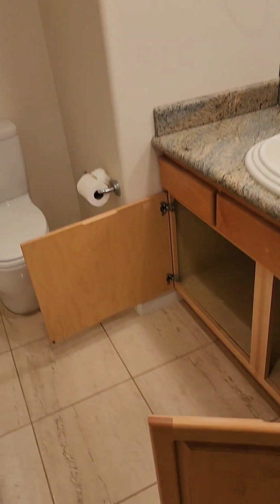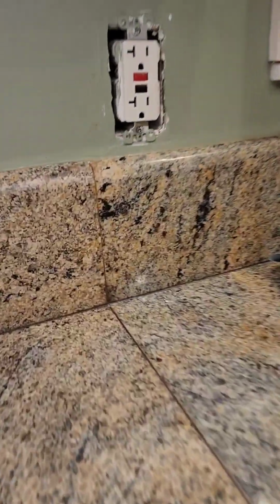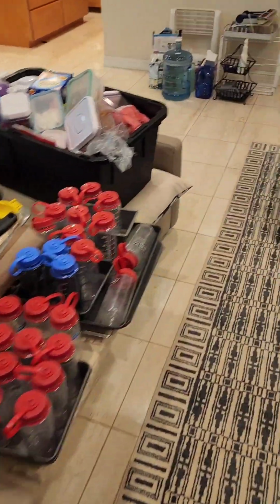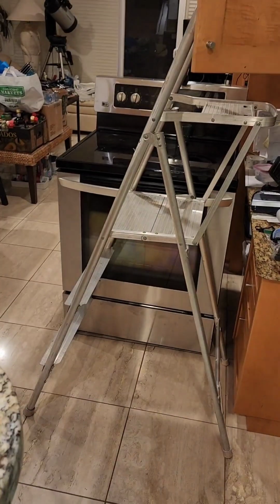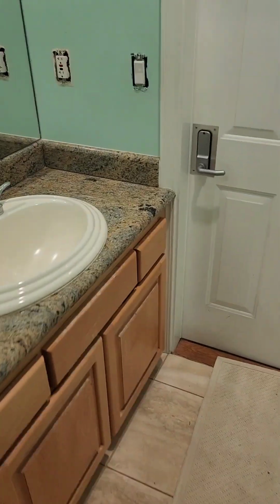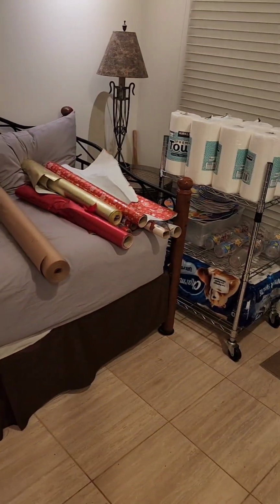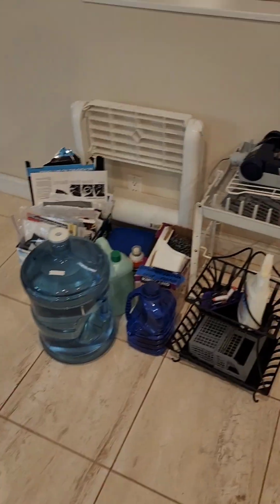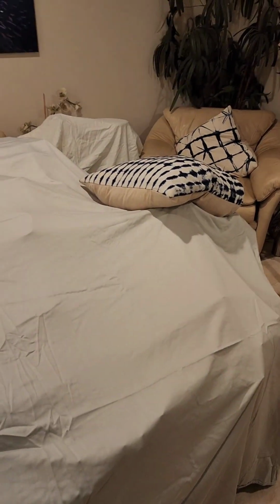Noho Lohi kitchen and bathroom cleanout